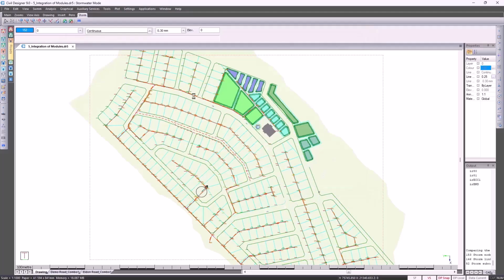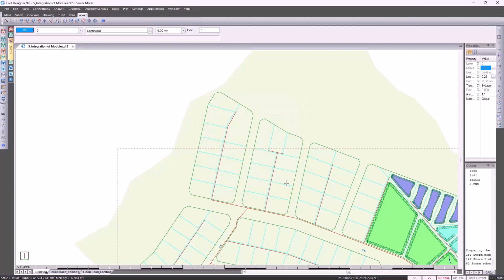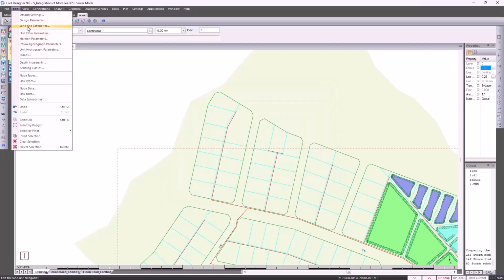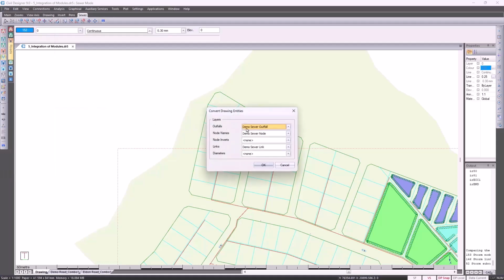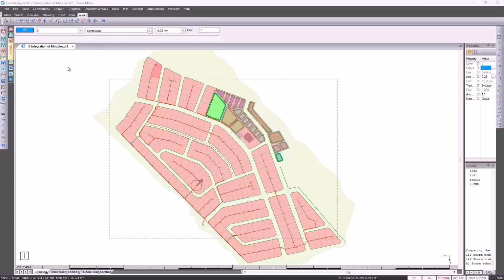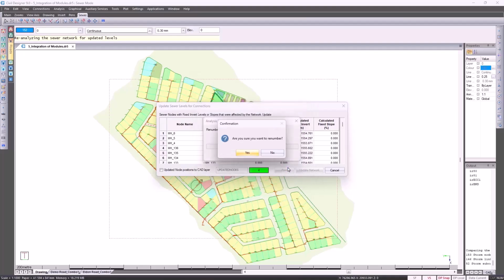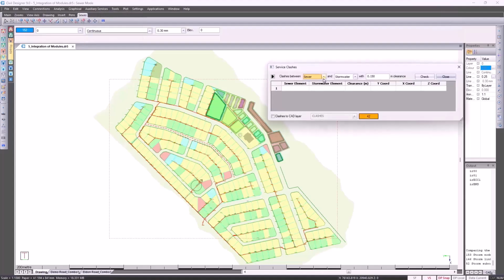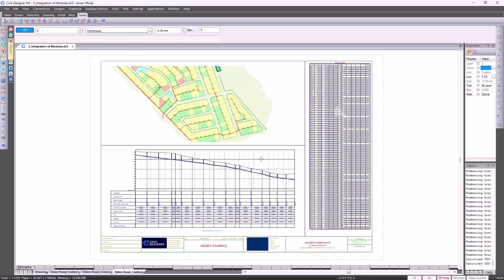Civil Designer Demo - Sewer Module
Demonstration of Civil Designer's foul water network design capabilities